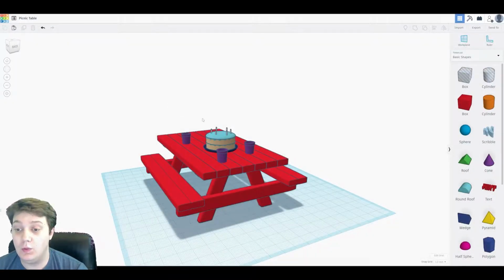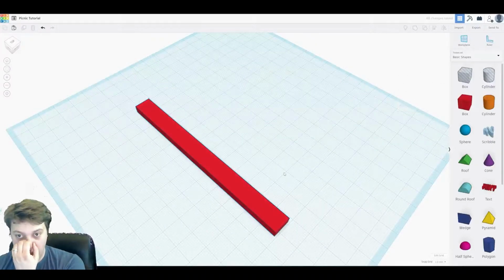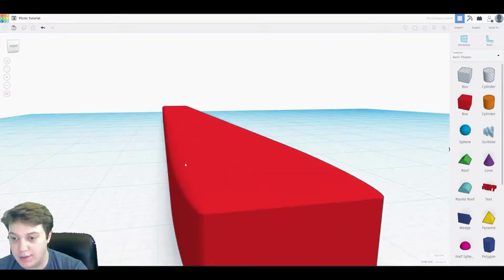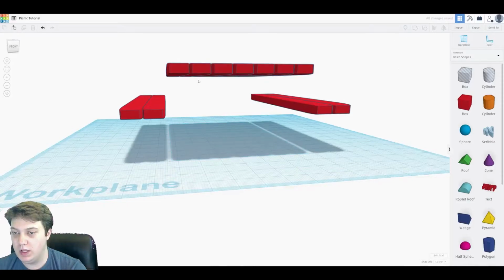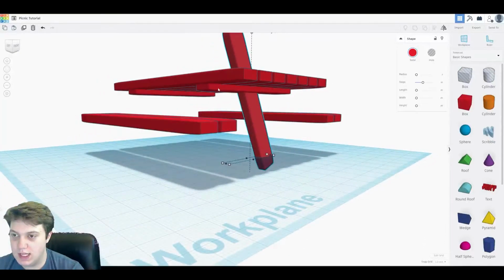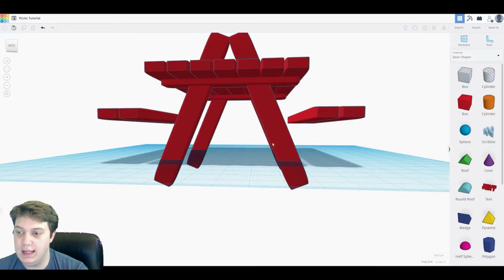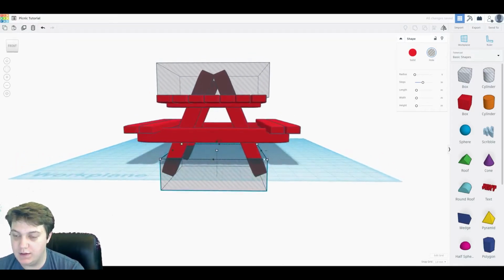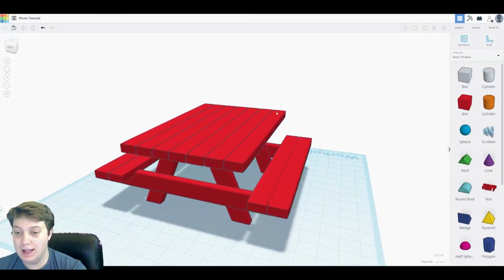Flagship LIVE: 3D Creators Week 7 Challenge - Picnic Table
Follow along on this tutorial video on how to make a picnic table in TinkerCad from tinkercad.com

 In order to join the Flagship Classroom and participate please reach out to your Flagship Youth Development Coordinator.

Join us on Fridays to participate in our 3D Creators program. Links can be found in the google classroom for each of your Flagship schools, or from our website.

The Flagship LIVE virtual learning platform is open to all MSPC schools that host a Flagship program. Please reach out to your Youth Development Coordinator at your school or visit us to learn more.